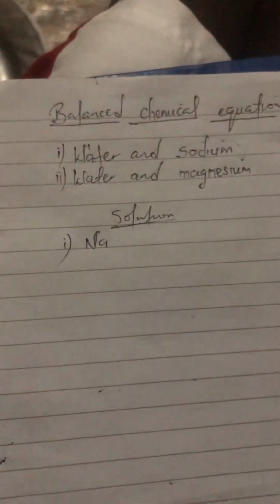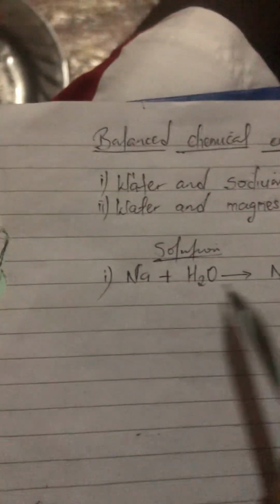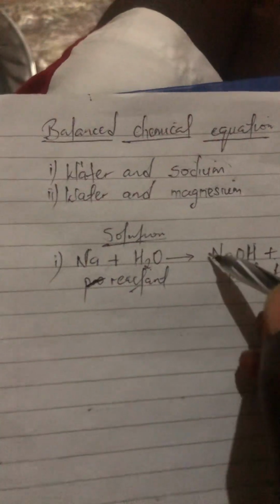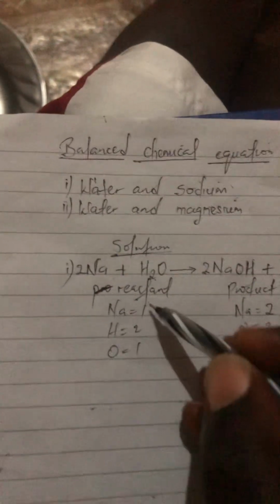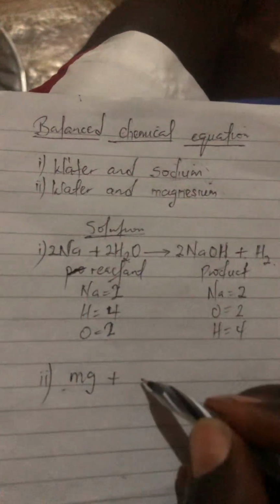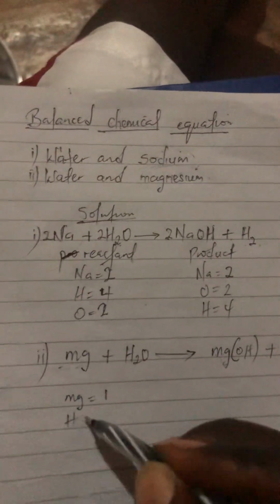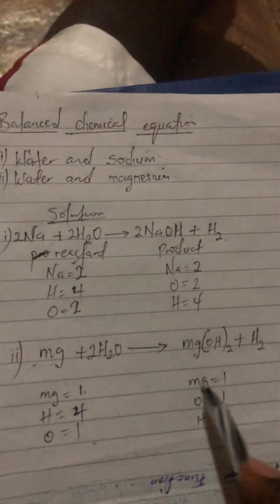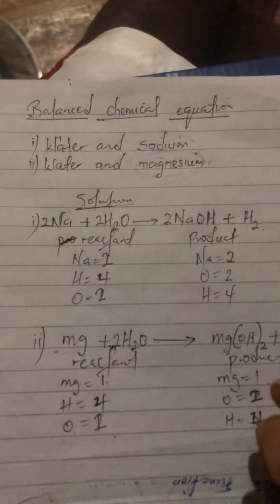Science for All by Mr Gaye